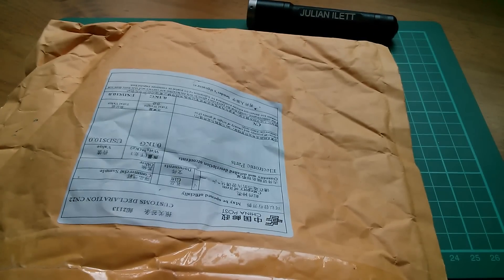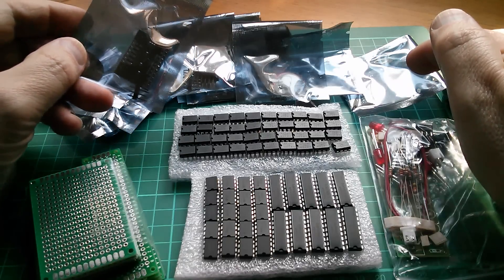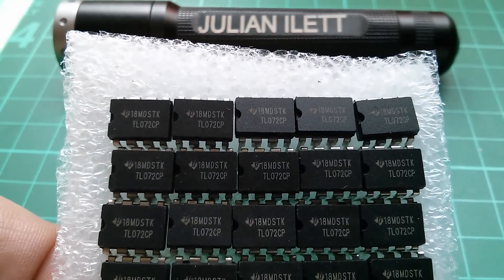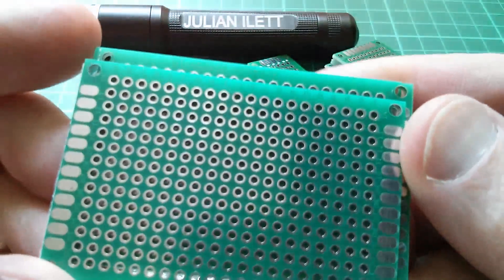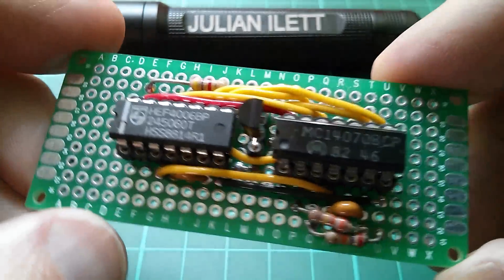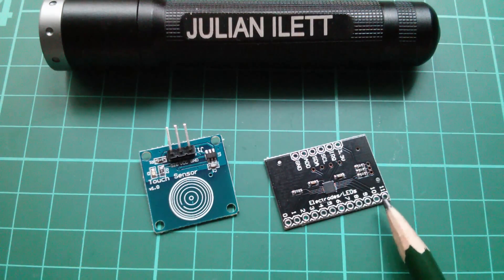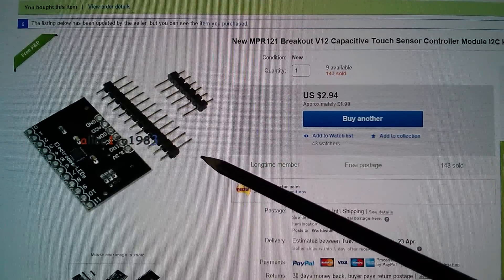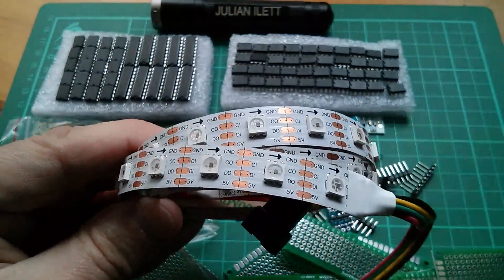Postbag: #38 - MPR121 Touch Sensor, 3.3v/5v Level Converters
A selection of parts from my favourite eBay seller:

ETI Vocoder constructional project reproduced with permission from Wimborne Publishing Ltd.

20Pcs JRC4558D JRC 4558D DIP8 OPAMP OP AMPS CHIP IC Good Quality via @eBay_UK

20PCS TL072 TL072CP DIP-8 LOW NOISE J-FET DUAL OP-AMP IC NEW via @eBay_UK

20Pcs Double Side Prototype PCB Tinned breadBoard 5x7 4x6 3x7 2x8CM Each 5Pcs via @eBay_UK

Check out what I found. 2PCS IIC I2C Logic Level Converter Bi-Directional Module 5V to 3.3V For Arduino via @eBay_UK

Check out what I found. 2PCS IIC I2C Level Conversion Module Sensor 5V-3V System For Arduino 5V to 3V via @eBay_UK

Check out what I found. 5PCS New 4.5V-7V to 3.3V AMS1117-3.3V Power Supply Module AMS1117-3.3 via @eBay_UK

Check out what I found. 20Pcs Double Side Prototype PCB Tinned breadBoard 5x7 4x6 3x7 2x8CM Each 5Pcs via @eBay_UK

Check out what I found. Capacitive Digital Touch Sensor Hand Detection Module For Arduino capacitance via @eBay_UK

Check out what I found. New MPR121 Breakout V12 Capacitive Touch Sensor Controller Module I2C keyboard via @eBay_UK

Check out what I found. NE555+CD4017 LED Light Water DIY Kits Electronic suite Water lamp module Red via @eBay_UK